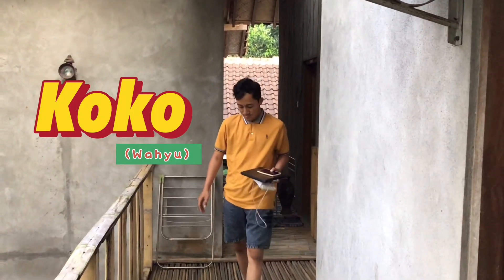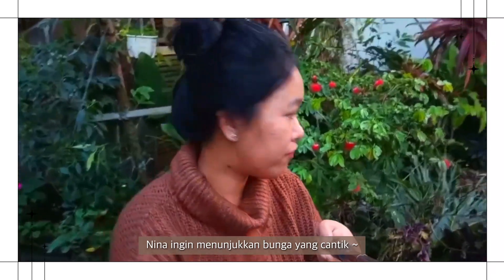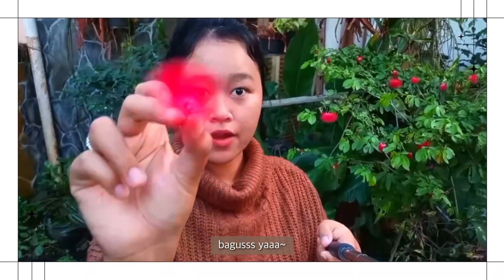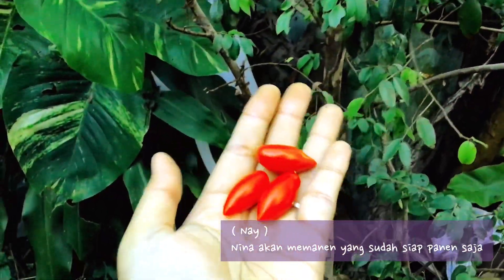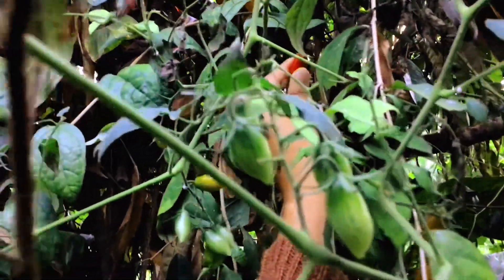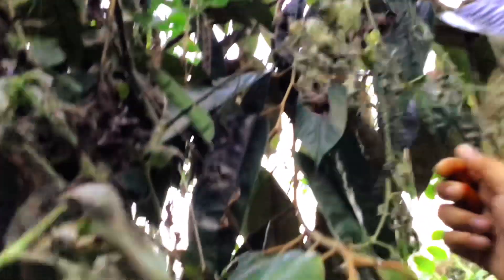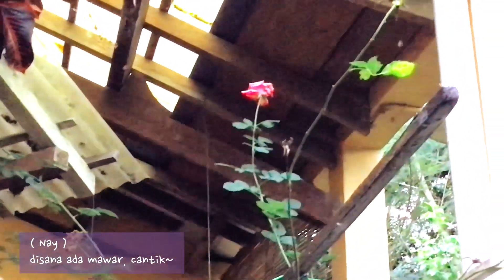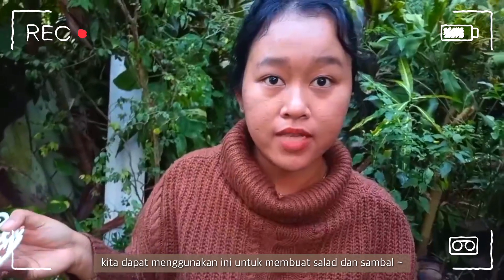Harvesting Tomato 🍅 | Panen panen kecil di mini kebun 🪴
Halo keluarga online…

Welcome back to Nawari Family. 😍🥰

How is your day?

I Hope all is doing right . Aamiin 🤍🍃

Today follow me to harvesting my very tiny winny bitty tomato 🍅

Lets gooooooo~

and enjoy the video, also Thank you for all your support 🤍😍

Warm Regards,

Nawari Family